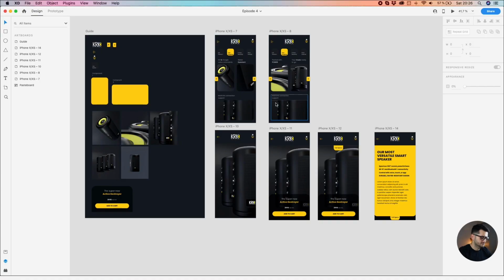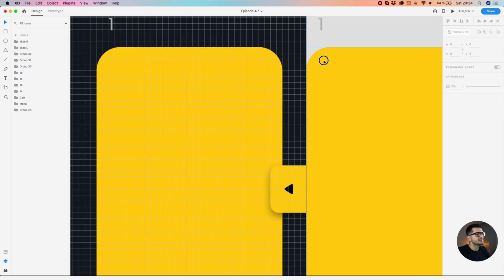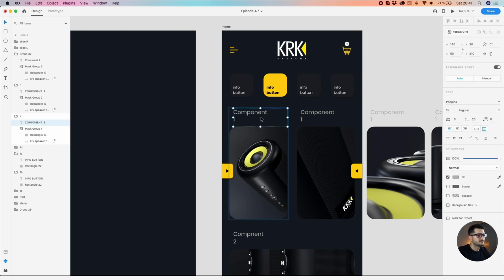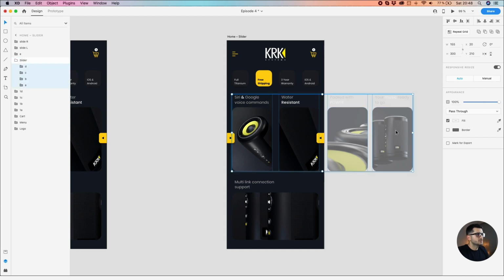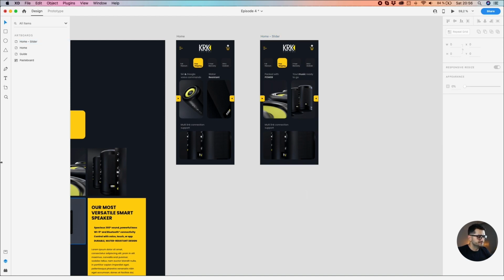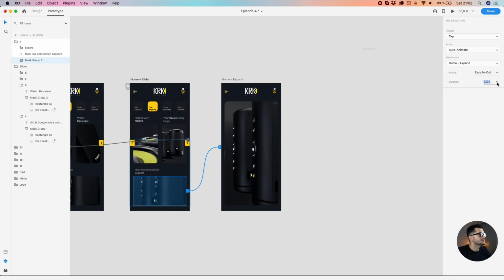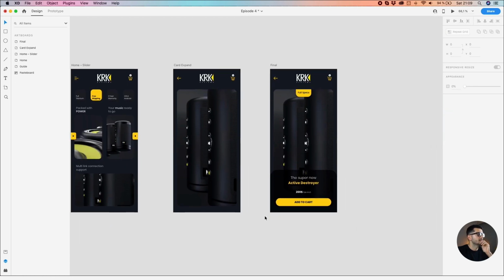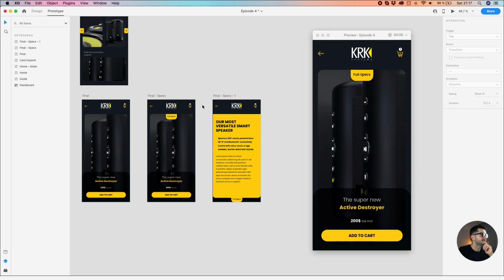How to animate sliding cards, components in Adobe Xd. Ep.4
In this course we will animate some main features of any app or website, the cards!

Topics :

Sliding and overlapping cards,
Depth of field,
Expanding cards,
Icon animation,
Dragging components

Difficulty:
Intermediate

To get started for this course you will need to download the master Adobe XD file, were are all the assets and fonts:

We will cover a few important features like:

How to work with images inside Adobe XD
How to create sliding cards
How to expand cards
How to use the prototype tool
How to delay a transition
How to create a UI Design
How to work with square grid layout
And much more cool things inside Adobe XD

Have fun 🤓